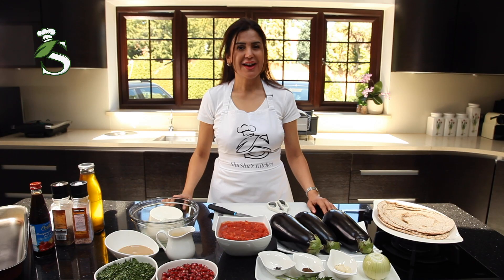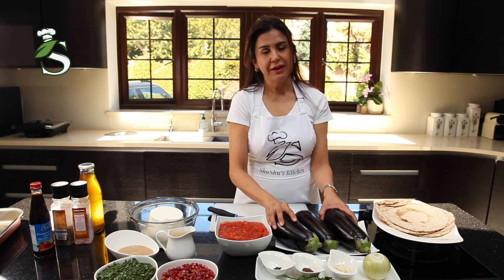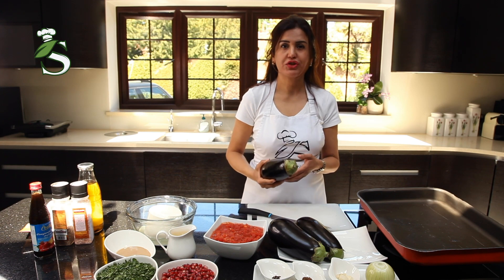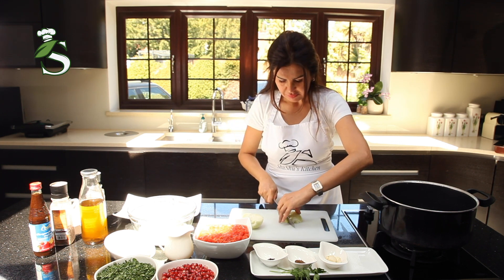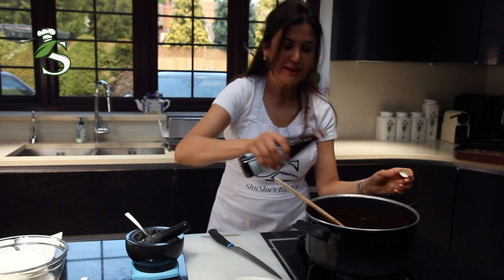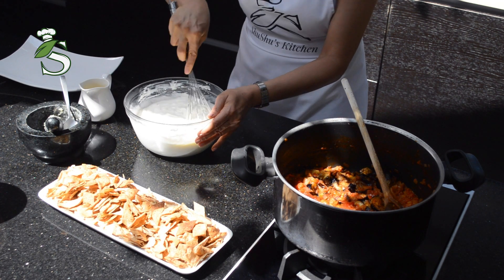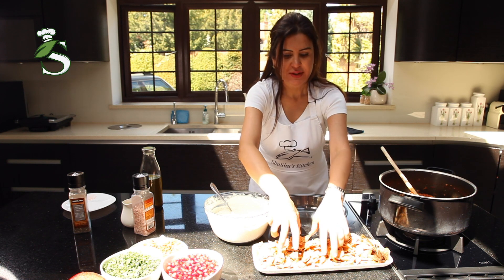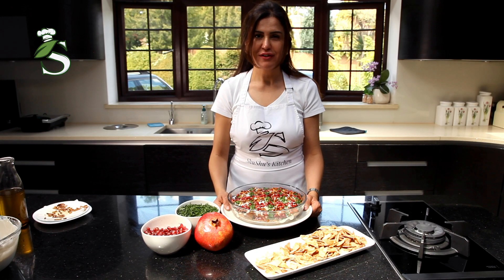Fattet Makdous - Syrian Crispy Flatbread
Aubergine with Tomato and Yoghurt Sauce, layered over sliced crispy flatbread, a traditional Syrian favourite.